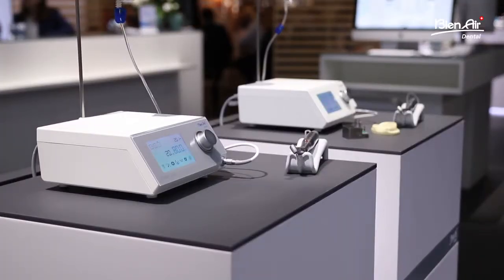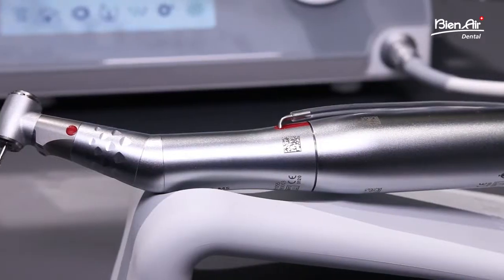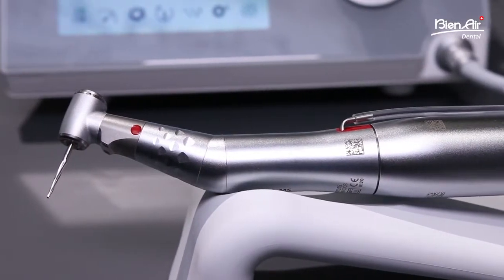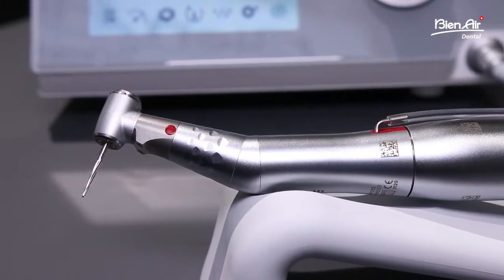Bien Air INDIA Chiropro PLUS Implant and surgical motor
NEW CHIROPRO PLUS
PURE SIMPLICITY
         Simplicity. The cornerstone of the new implant motor developed by Bien-Air Dental. General dental practitioner or experienced surgeon, are you seeking a fast, simple and efficient solution for your implant dentistry procedures? Look no further than the Chiropro. Your perfect solution for precise and smooth placement of implants.

ACCURATE MICROMOTOR
PM 1:2
PRE-SET SURGICAL PROTOCOLS
Intuitive control knob
Patented
irrigation
system
Smart foot pedal
Easy-to-clean device
NEW CA 1:2.5 L Micro-Series
Reliable Handpiece

Please Contact in INDIA:-
I S MEDIDENT Pvt. Ltd.
Office no-1, 1/56D, Lalita Park, Laxmi Nagar, New Delhi, Pin-110092, India
Mr. IMRAN AHAMAD